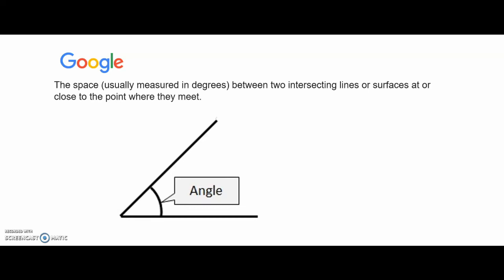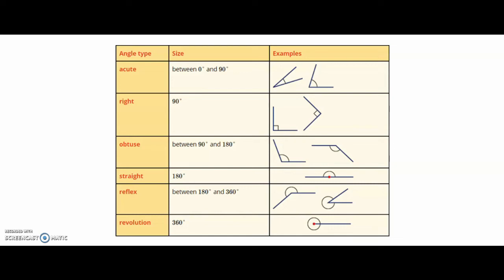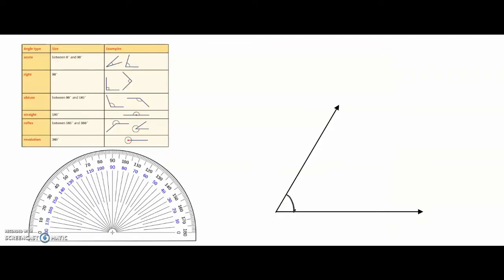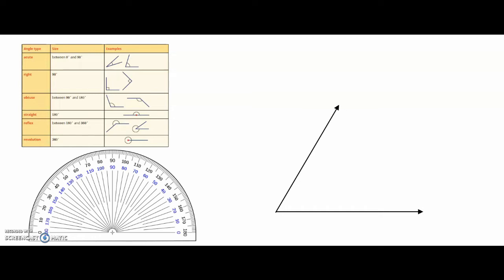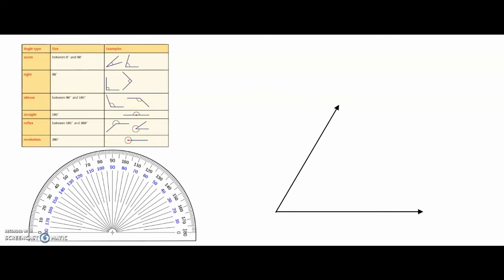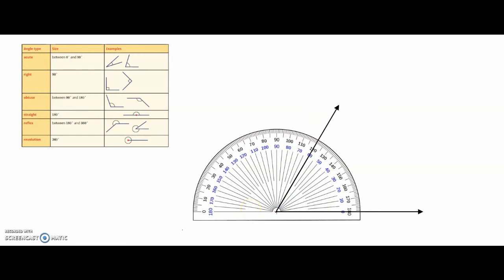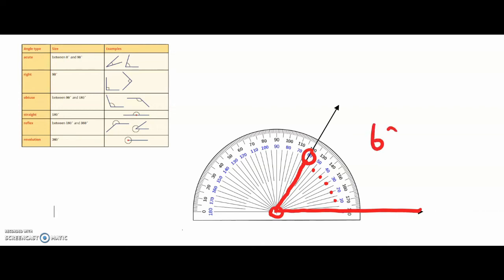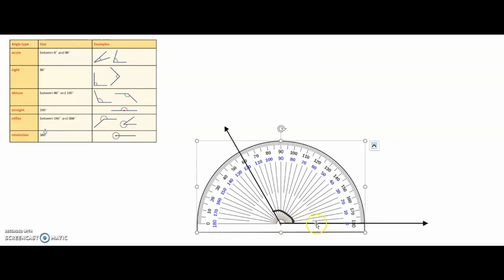How to measure angles using a protractor.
Find how to measure angles using a protractor. This is a lesson created for a year 7 class during the remote learning period.